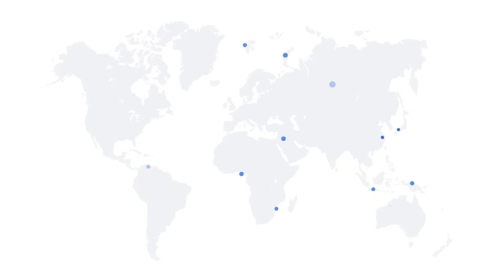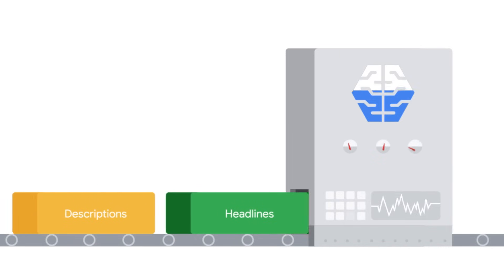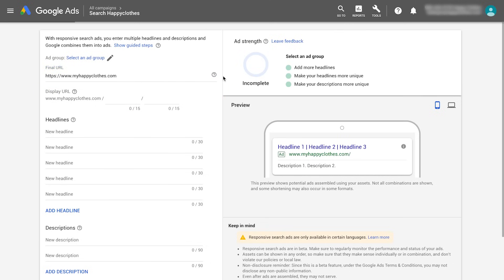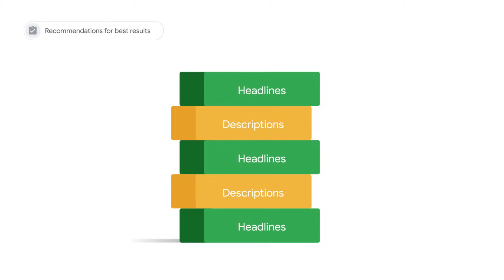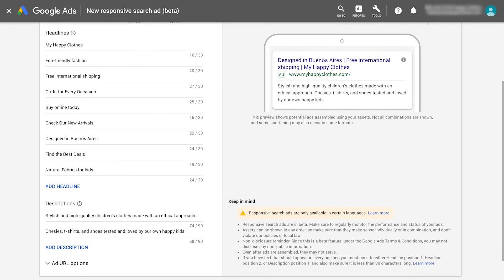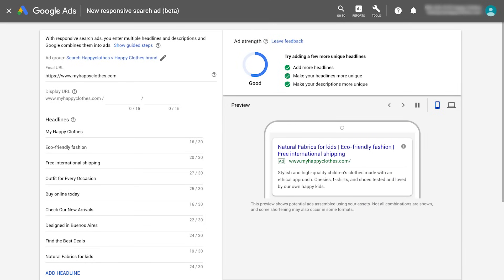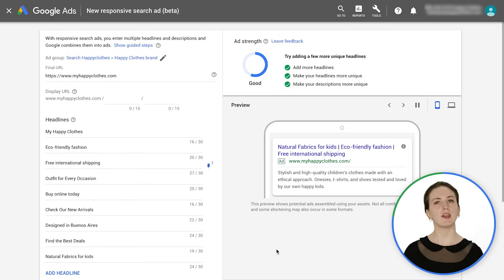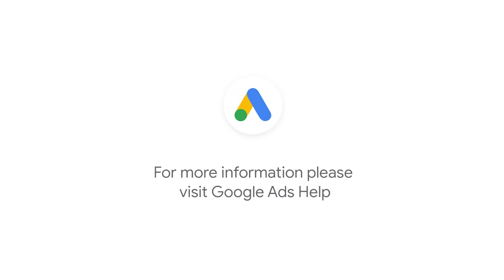Google Ads Tutorials: Creating responsive search ads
Learn how to create responsive search ads to serve the right messages to the right customers across Google Search.